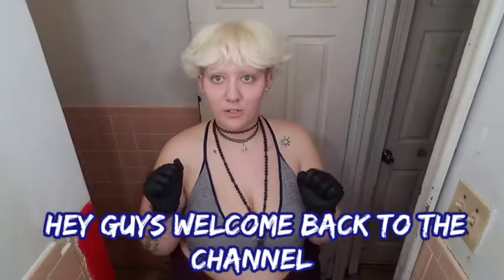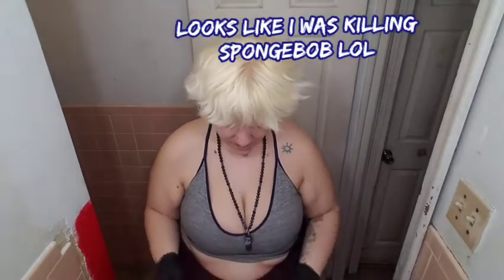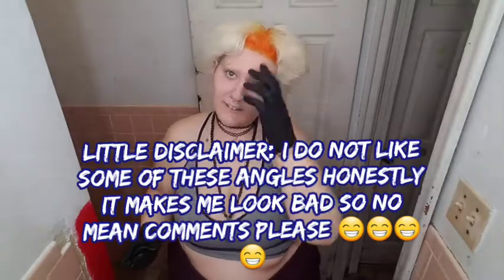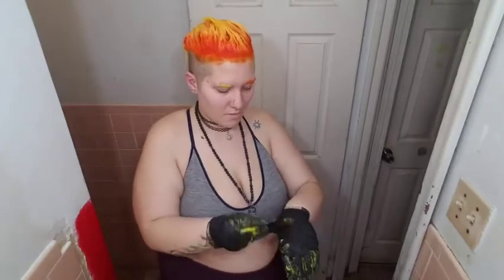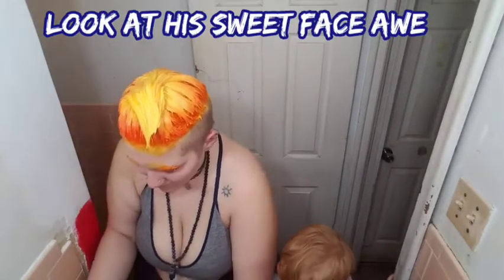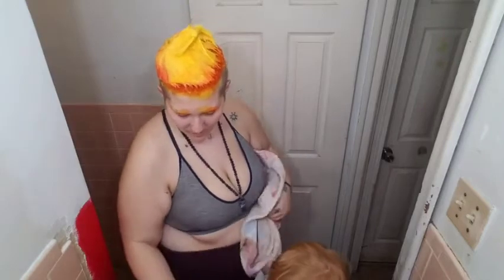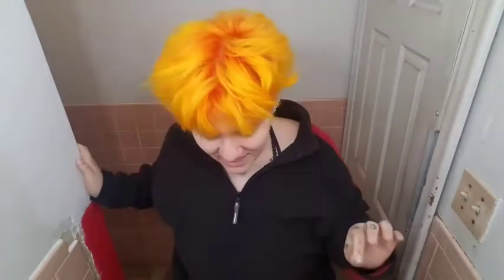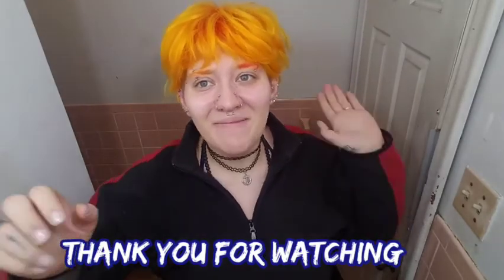Orange root yellow ends hair tutorial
Hey guys finally finished editing this video but I wanted to post my hair coloring process

I did this before March 12th my birthday lol